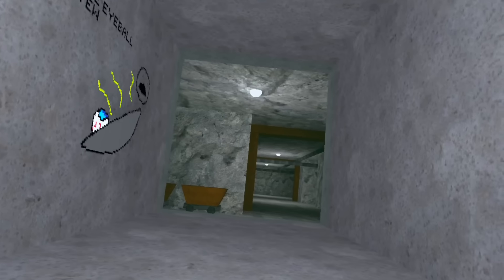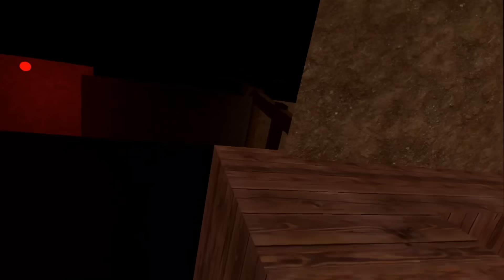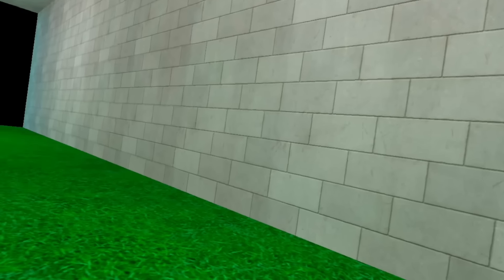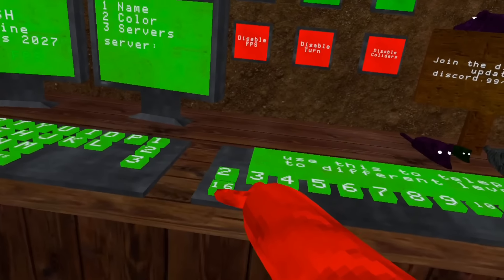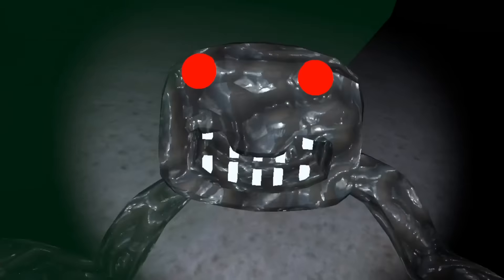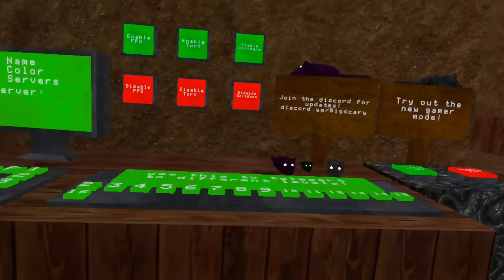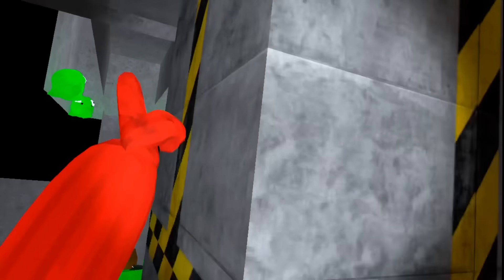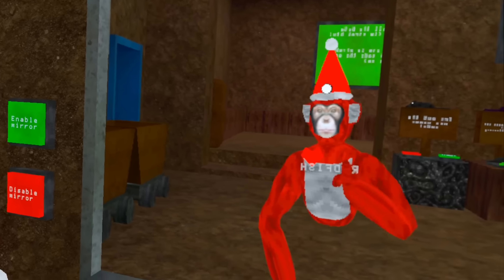How to get outside of every level in Big scary!￼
Sorry that this video is so long lol￼